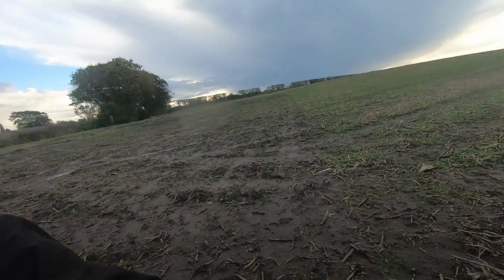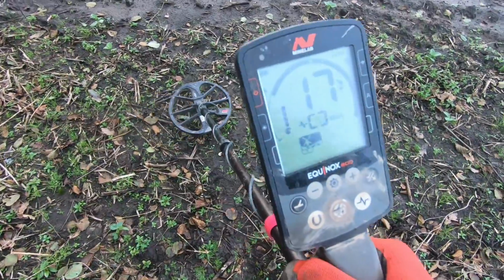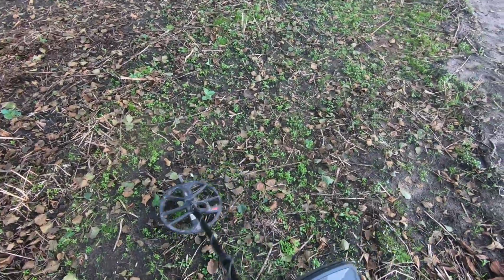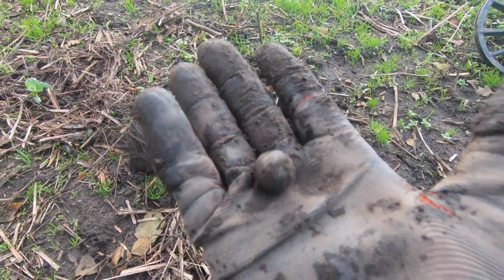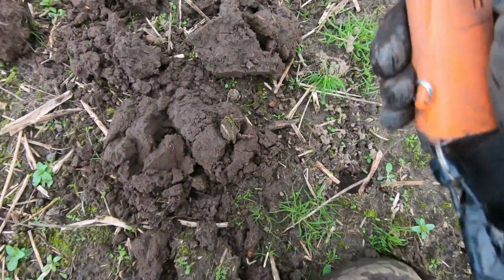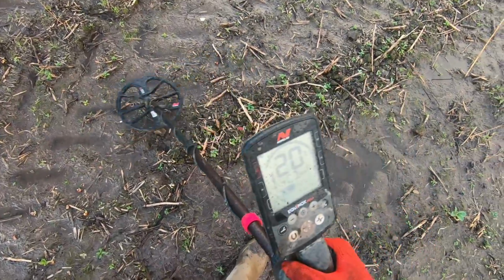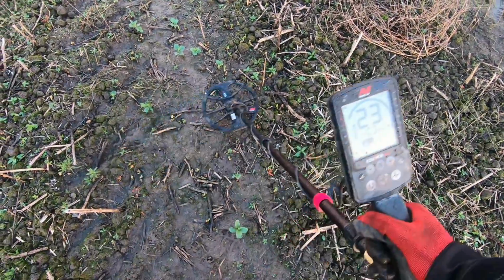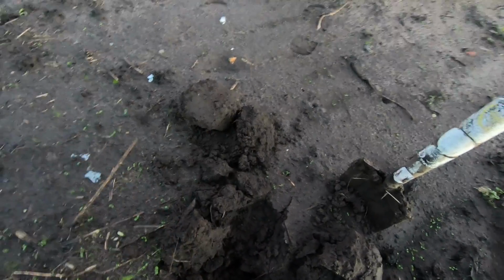Field Metal Detecting and a 200 Year old silver coin! : Equinox 800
Field metal detecting and relic hunting with the minelab equinox 800 metal detector.

Garrett pinpointer